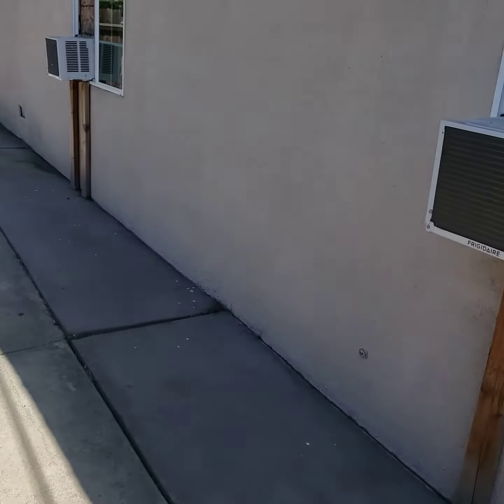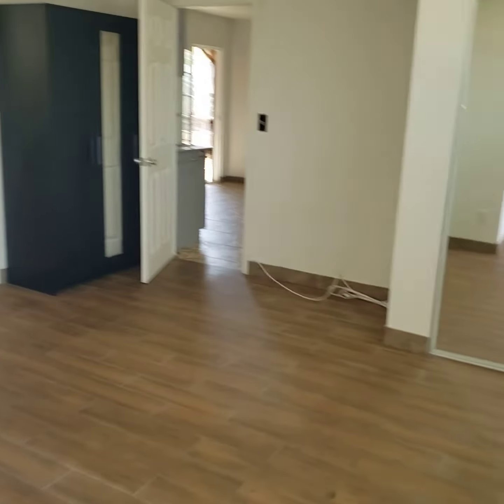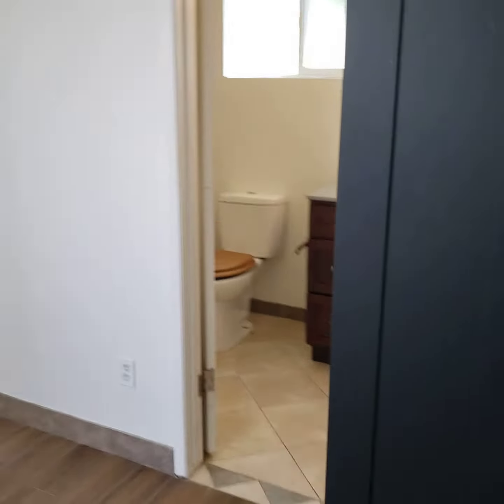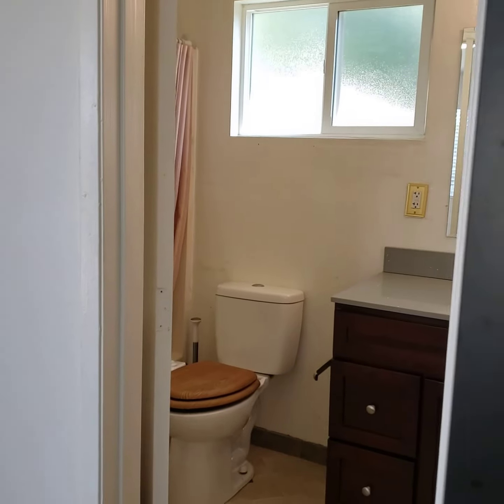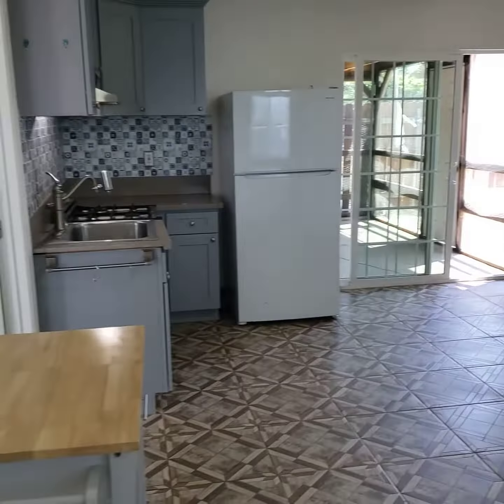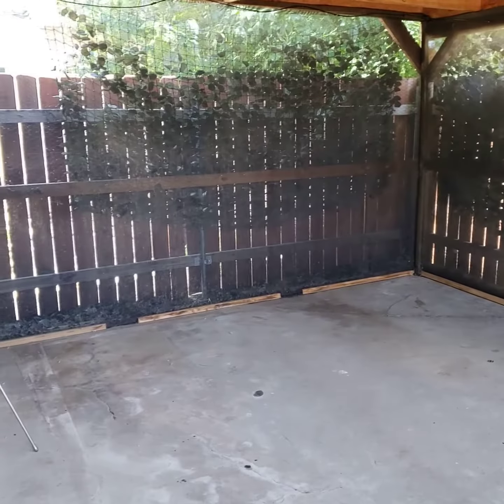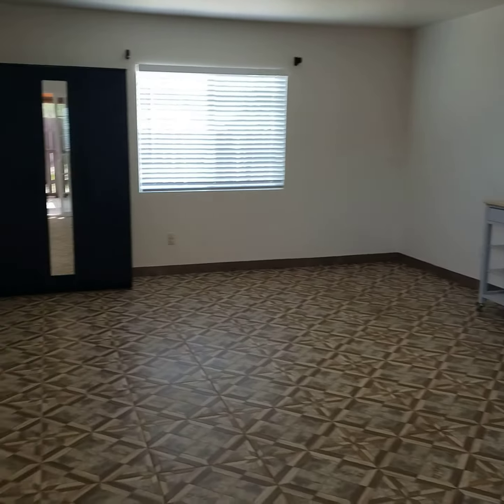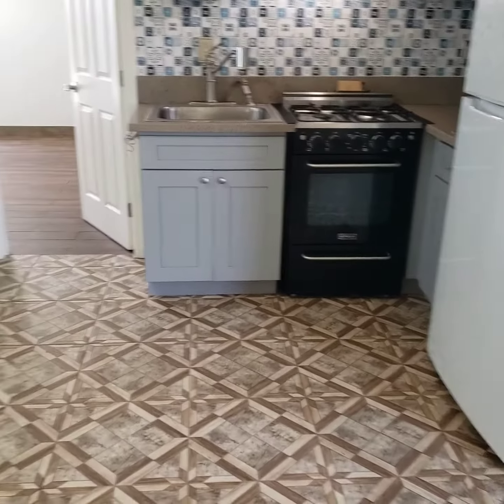Queens ADU Marketing Video 5 12 23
This cute 1 bedroom/1 bathroom 585 sq. ft. ADU APT is located in Norco. The property features, new paint, new flooring, new  Appliances, granite in the kitchen and bath,, a spacious closet, new kitchen, washer and dryer hookups (to be added), and a nice private patio. Parking in front

No Smoking.
Renters Insurance Required.

If you have scheduled an appointment to view the property, our Leasing Agents will contact you to confirm your appointment 30-60 minutes prior to the appointment. Unconfirmed appointments will not be kept. Late appointments will require a reschedule.

Lease term is 1 year unless otherwise specified. Refrigerator, Washer, Dryer may or may not be provided. IT IS THE APPLICANT/TENANT’S RESPONSIBILITY TO VERIFY ALL INFORMATION. NO WARRANTY/GUARANTEE on Refrigerators, Washers, Dryers and/or Spas. Multiple qualified applicants will cause a bid for highest and best lease offer.